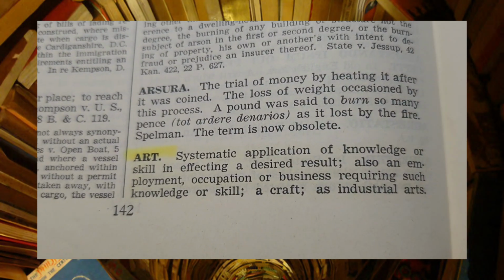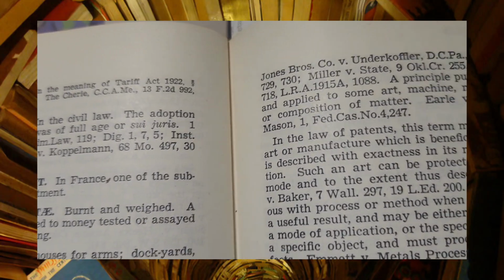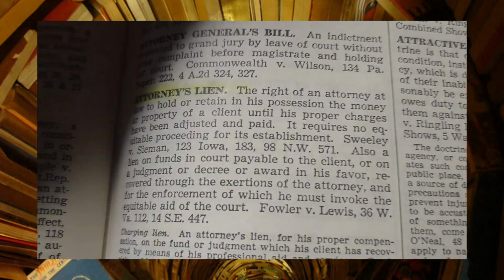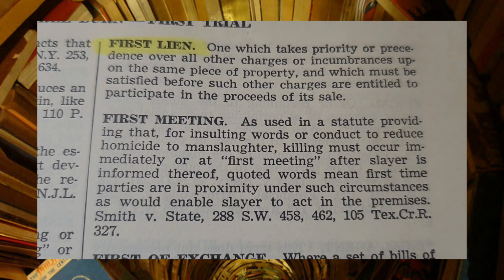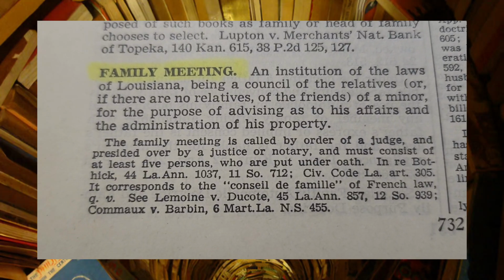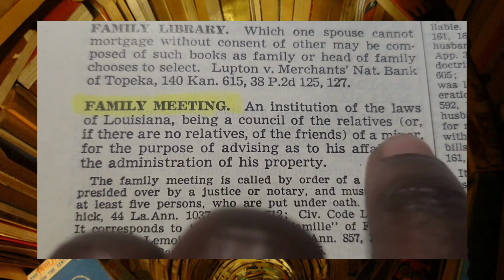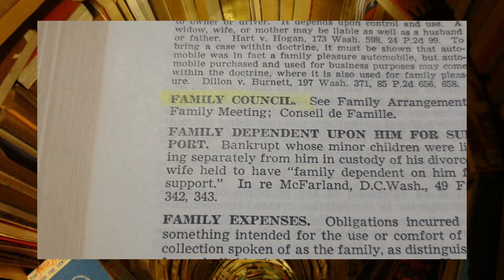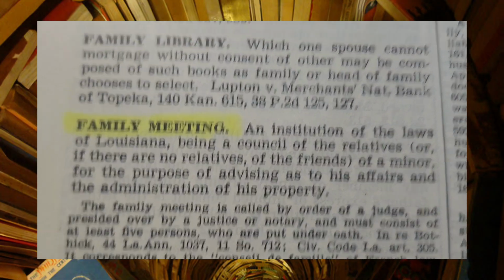Blacks Law dictionary 4th edition Pt. 35: Lien first, ask questions later.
This video and its contents are protected by common law copyright and are the exclusive property of Zachary Bey, unless otherwise noted.

You must receive written permission from me to use any form of my content. Reproduction of any of my content on any platform or medium is not allowed without my prior written consent. My YouTube channel  and firm Moorish Nationality Navigations are dedicated to Artistic: Informational, Educational, Scientific and Entertainment content. My content is often filmed Raw and Unedited.

 Latin; Robore Vuluntatis: With the strength of Will.

Pending court suit/case: Date February 8, 2027 at 9:30AM court room 317. Come and support justice and protect the Constitution for the United States of America. Open to the public. Case number (# 2025 CMD 017016).

"Study, study, study Moors and when you don't know what else to study. Study yourself." Prophet Noble Drew Ali

Help raise fallen humanity and learn to Love instead of Hate.
Moorish Nationality Navigations.

riseofthemoors​, ‪@TheRealCushDey‬​, R.V. Bey publications, ‪@danecalloway‬​, ‪@CanaanlandMoorsMHTSMSTAMDNM‬​houseofreawakeningminds​, ‪@tajtarikbey9300‬​, Earn your leisure-High LvL conversations, Amexemchannel, Grits and eggs podcast.

Musician: Michael Ramir C.